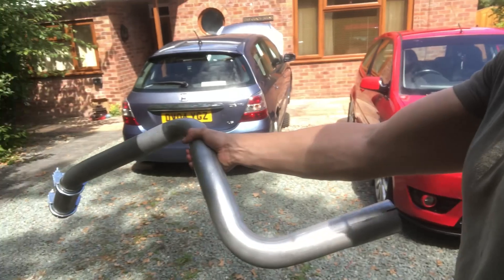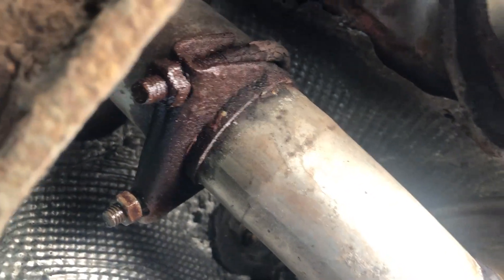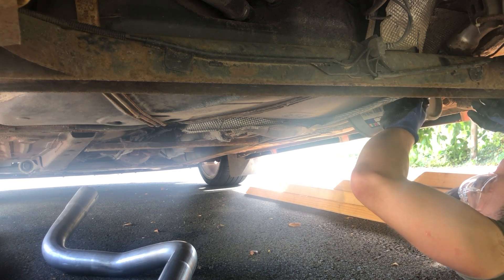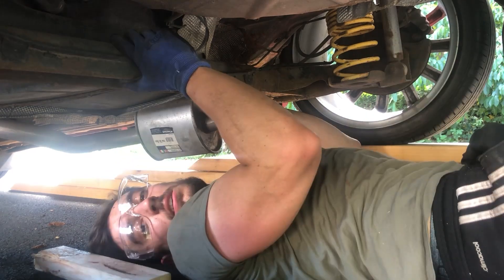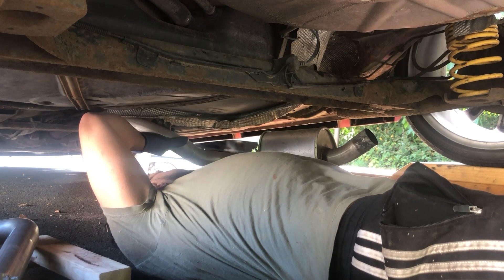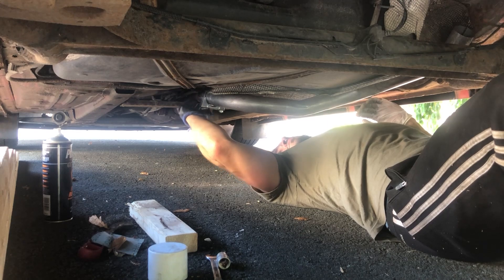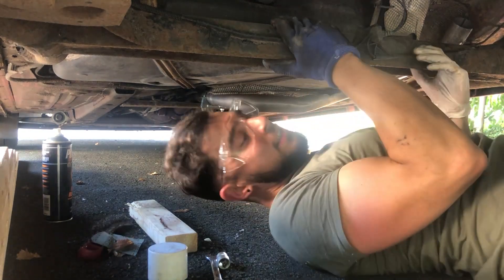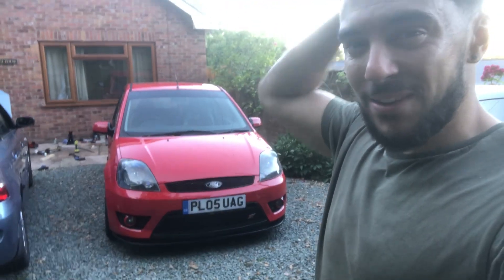*SURPRISE* Fitting a Straight Through Centre Section on my mate's ST150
My mate left his car with me while he was on holiday because we didn't get to finish all the jobs we wanted to do before he went. So I thought I'd surprise him by fitting the new centre section on his exhaust... lets see how he reacts!